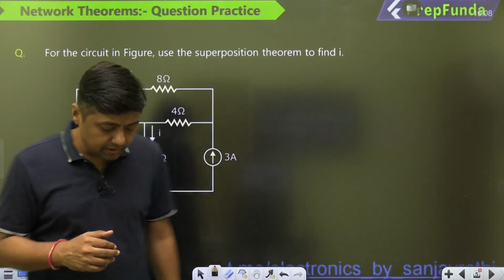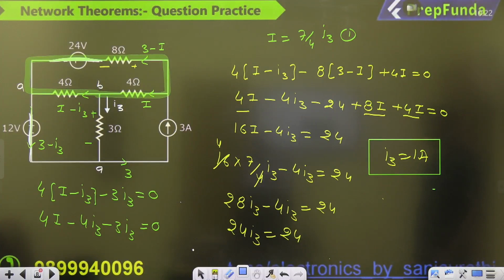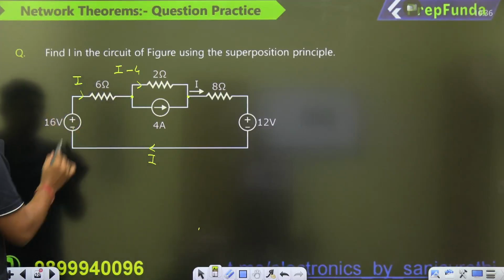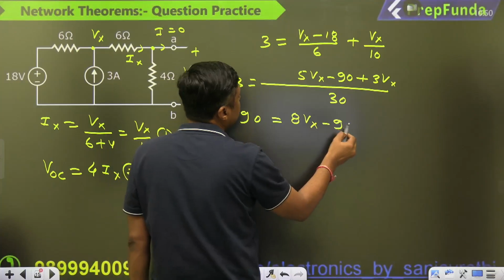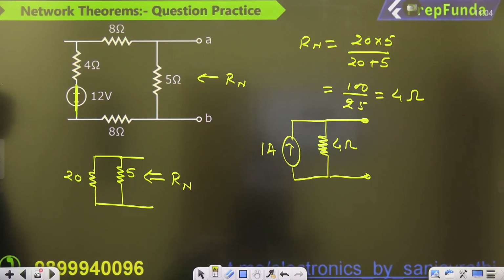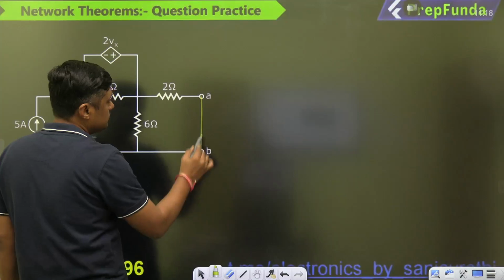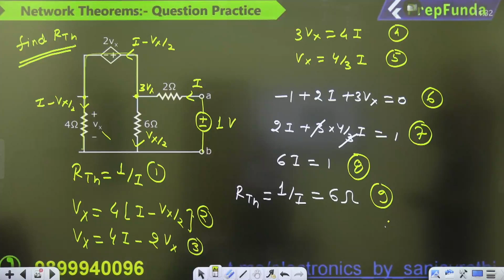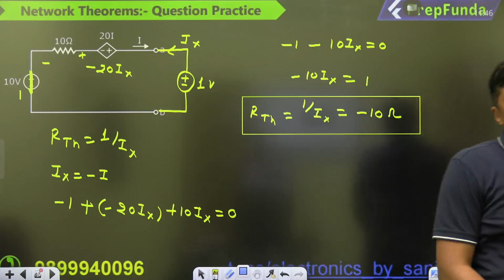💥GATE2025||NETWORK Theorems: Practice Questions from Text books#gate2025 theorems iitroorkee🔥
💥 GATE 2025 || NETWORK Theorems: Practice Questions from Textbooks || EE/EC/IN gate2025 theorems iitroorkee 🔥

Welcome to our GATE 2025 preparation channel! In this video, we present a set of carefully curated practice questions on Network Theorems sourced from prominent textbooks. This session is tailored for Electrical Engineering (EE), Electronics and Communication (EC), and Instrumentation (IN) aspirants.

📚 What You’ll Learn:

Key concepts of essential network theorems including Thevenin’s, Norton’s, Superposition, and Maximum Power Transfer.
How to apply these theorems effectively to solve textbook-based problems.
Strategies to tackle GATE-style questions efficiently.
📝 Note:

Please solve the questions using a pen and paper!
Have a copy ready for your calculations.
Utilize a virtual calculator for complex computations.
Make sure to attempt each problem at least twice before watching the solution video.
This practice will greatly enhance your understanding and retention of the material, preparing you for success in the GATE exam!

💬 Let’s Connect! Share your thoughts, questions, or solutions in the comments section. Engaging with fellow aspirants will only help strengthen your preparation.

👉 Watch the video now and take the first step towards GATE success!